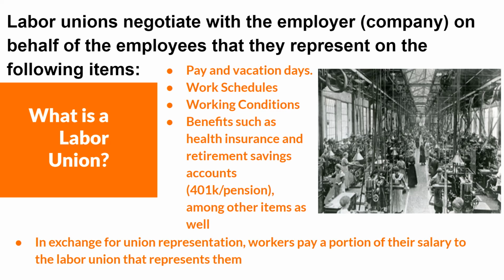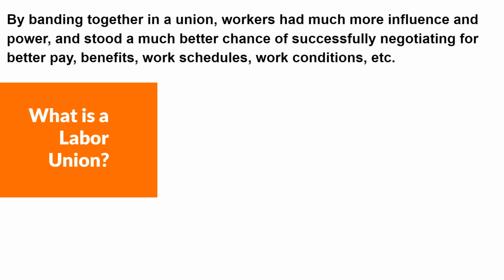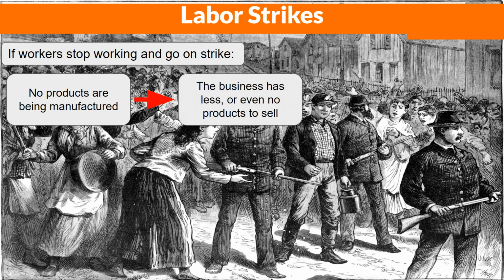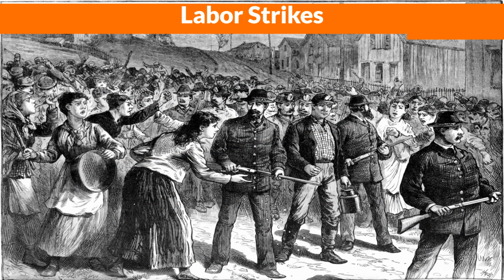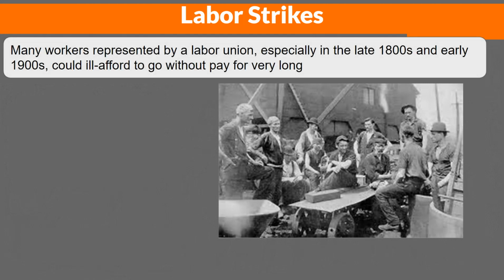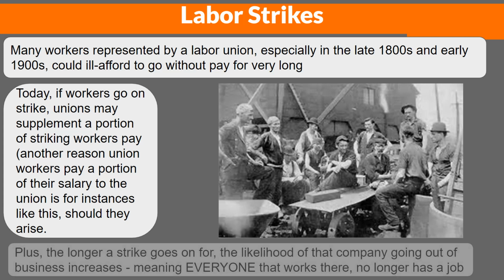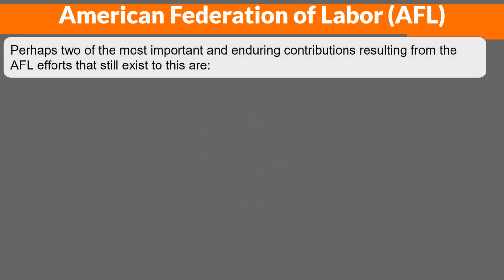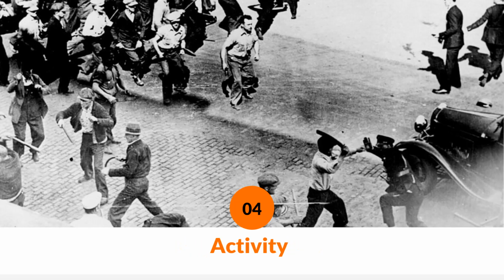Social Studies Unit 9 Lesson 6 Rise of Labor Unions